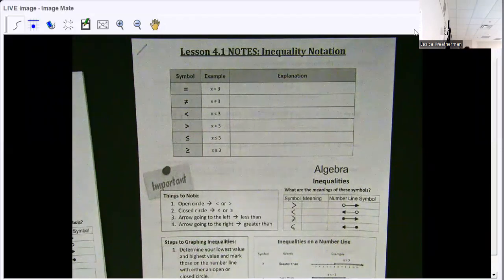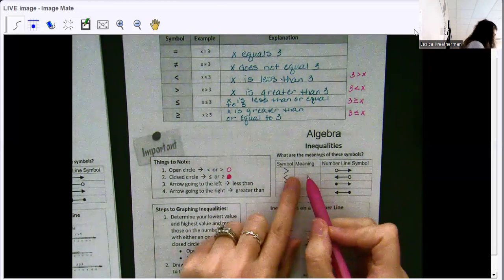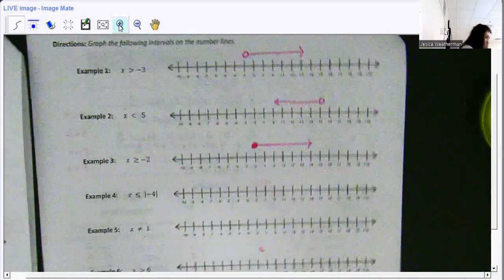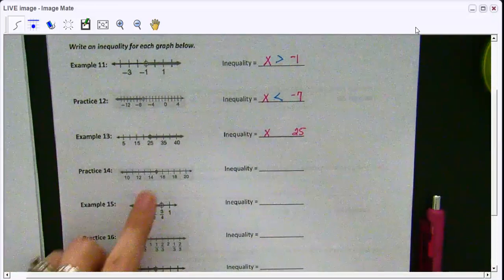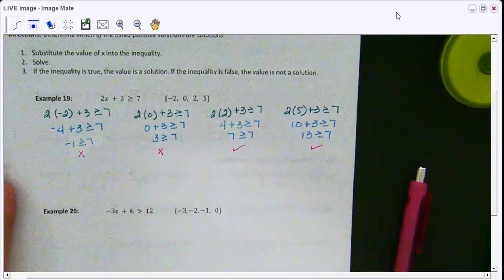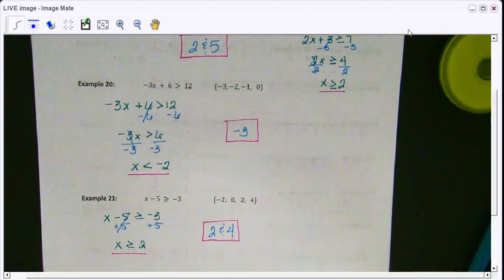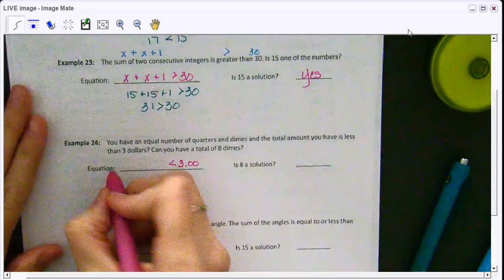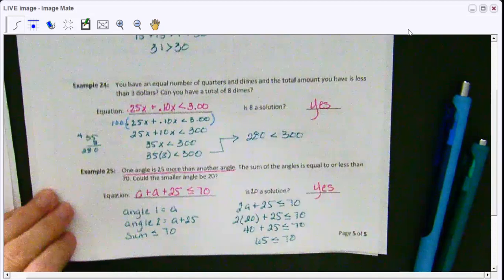Lesson 4.1 - Inequality Notation